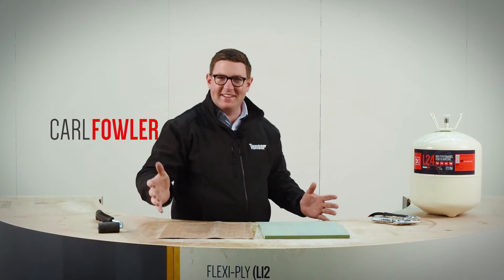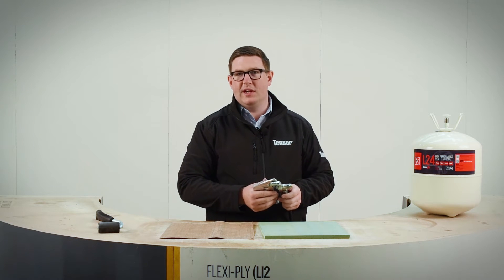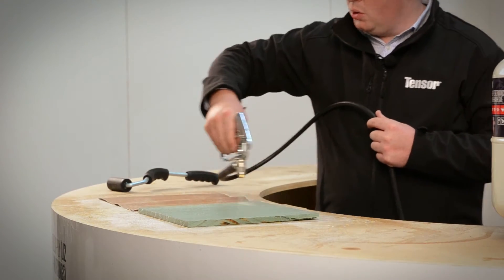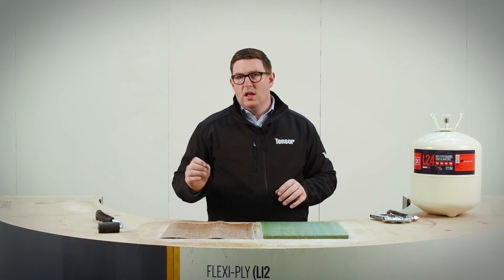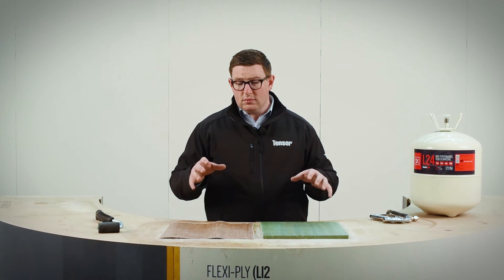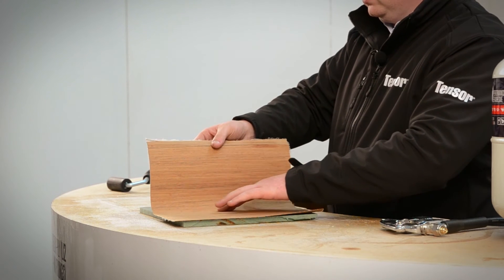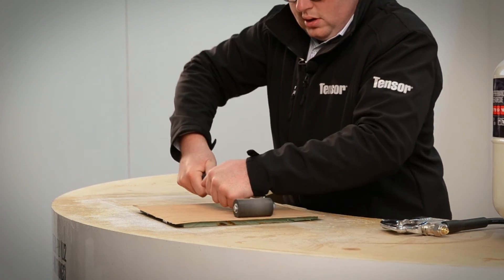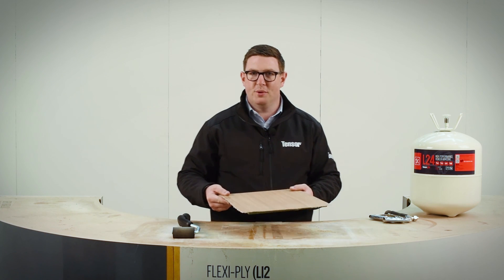HOW2 bond Veneer to MDF featuring TensorGrip L24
Find out HOW2 bond Veneer to MDF in our latest video in the HOW2 series.

Watch adhesive expert Carl Fowler demonstrate how to complete this bond easily using brand new product TensorGrip L24 High Performance Veneer Adhesive.